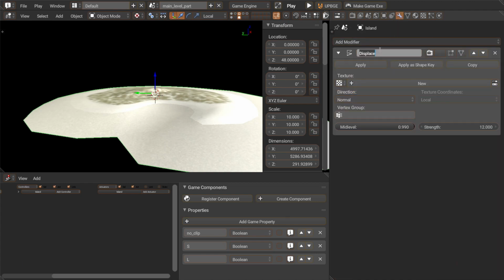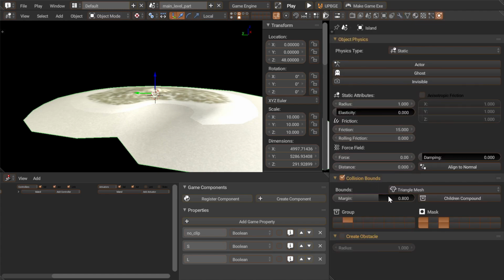How to fix margin in bge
How I fix physics off-set for the level.